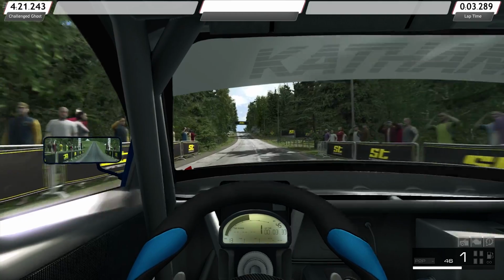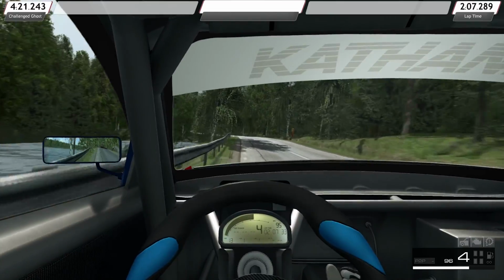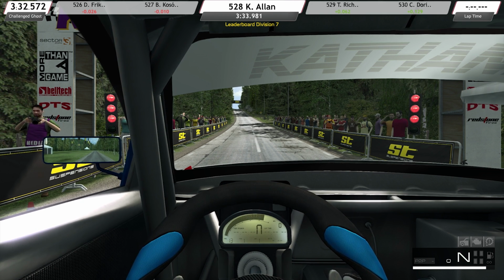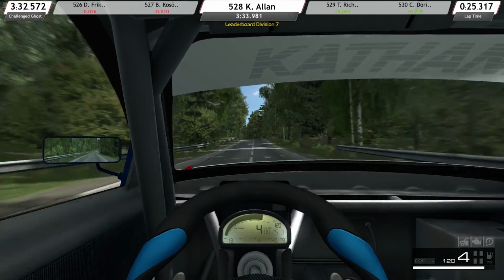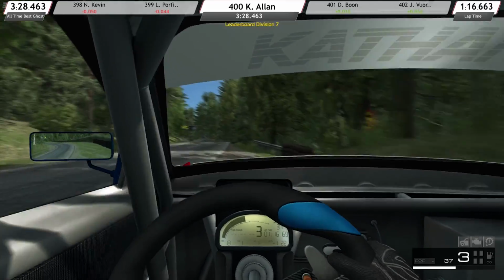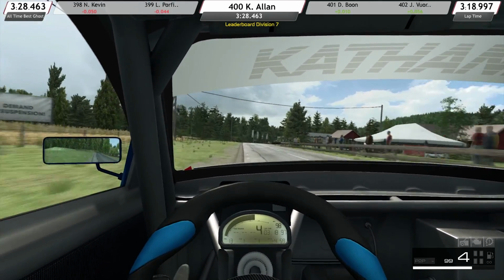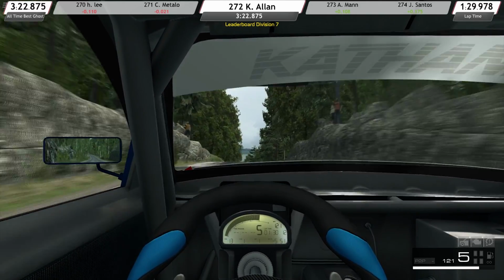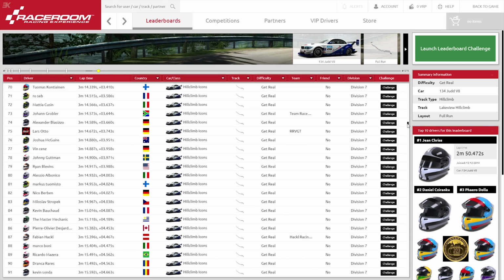RaceRoom | Where's My Hillclimb At? (134 Judd V8 @ Lakeview)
The rarely seen but should be more often Raceroom Racing Experience returns with some hillclimb action in the 134 Judd V8 around the Swedish Lakeview Hillclimb Full Course. It's rollercoaster stuff.